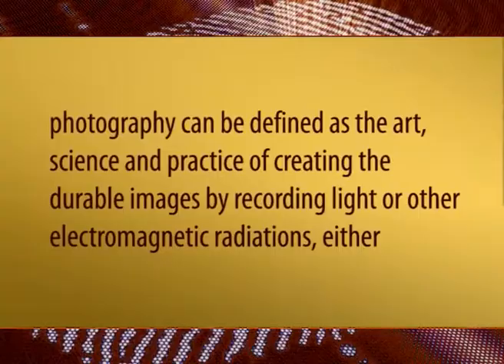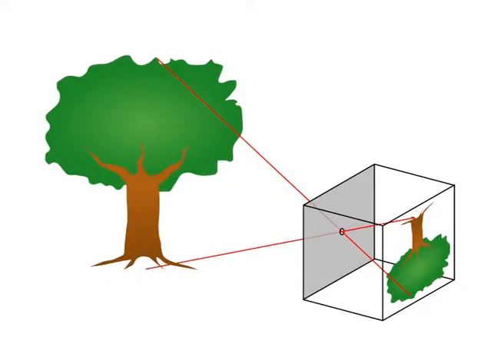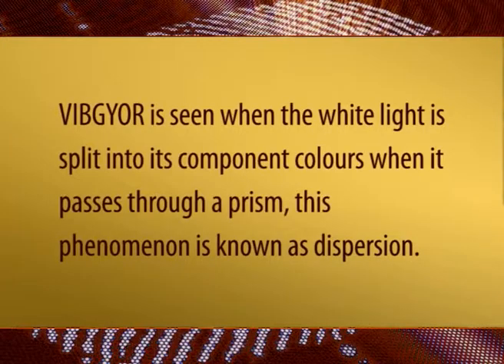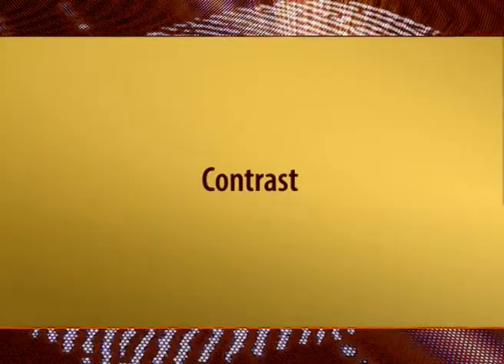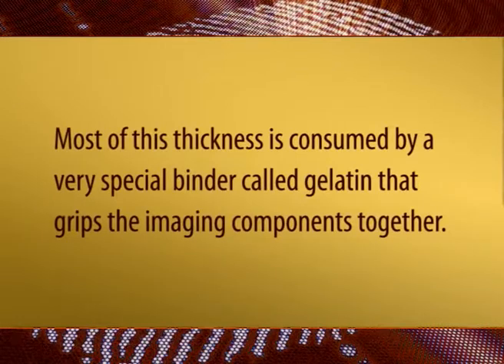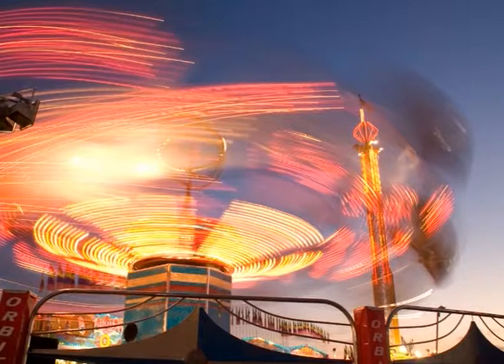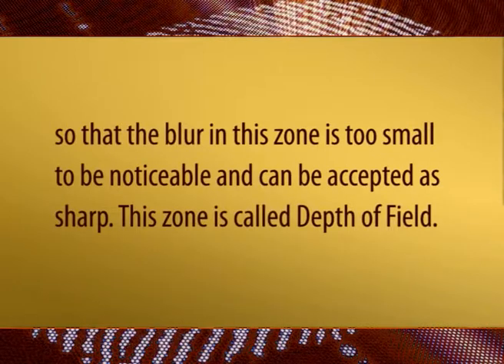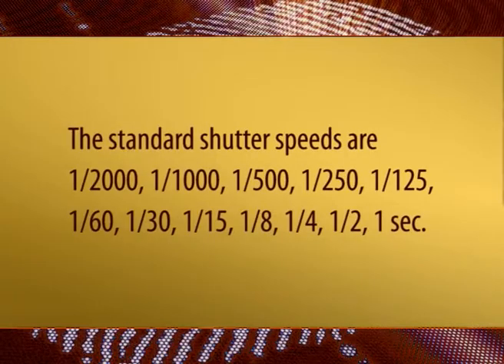Forensic Photography - Part I (CH-06)